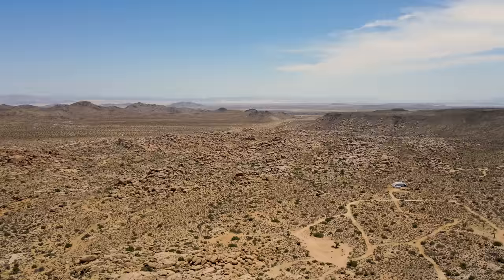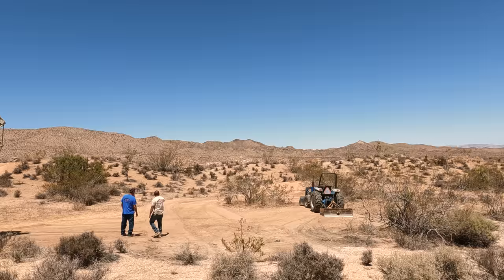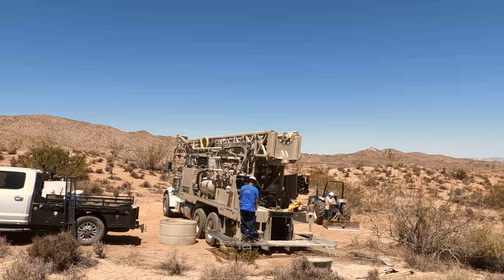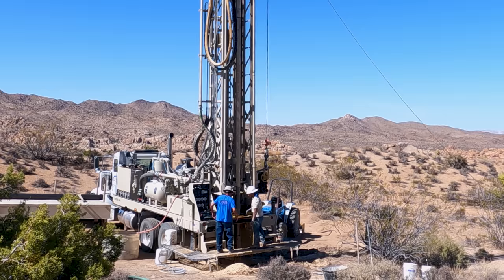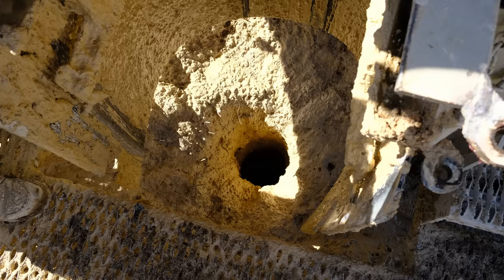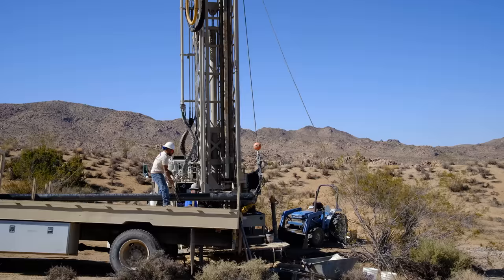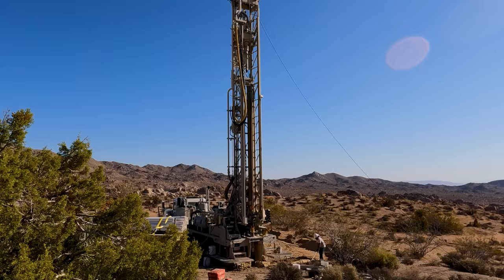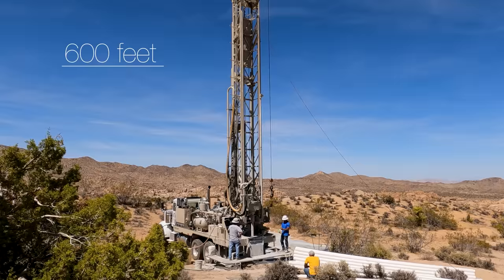Deep well drilling in the desert near Joshua Tree (part 1)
More than 99% of my viewers aren't subscribers and it would really help me to convert some of y'all so please, please click the subscribe button so you can keep on top of my new content!

Let's learn about drilling a deep, DEEP water well, through mostly granite, in the middle of the desert in Southern California, near Joshua Tree.
*Not* a sponsored video, but the actual work (and high quality work, at that) was done by North American Drilling.

Video equipment used:
Most high quality video and stills: Fuji X-S10 mirrorless camera
Drone shots: DJI Air2
Time-lapse shots: GoPro Hero 9